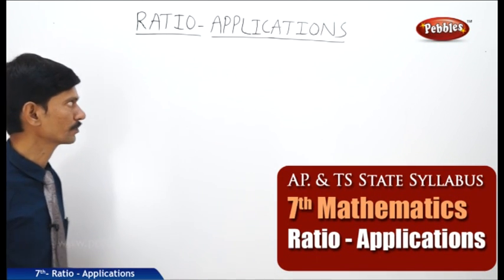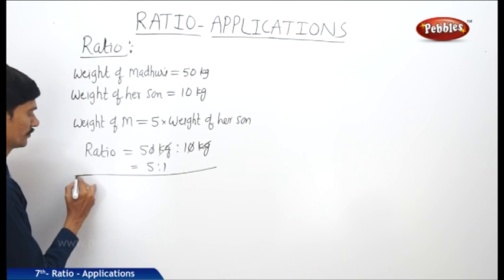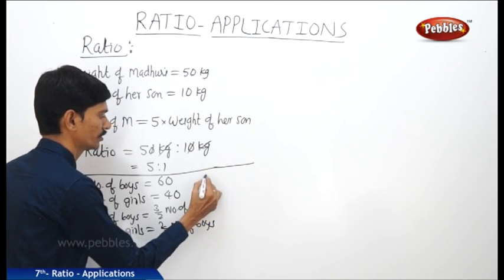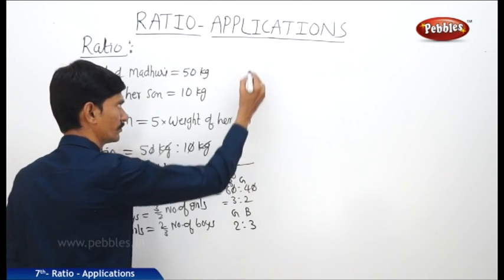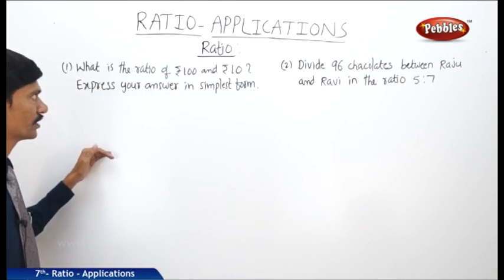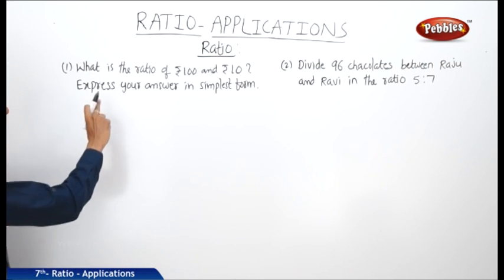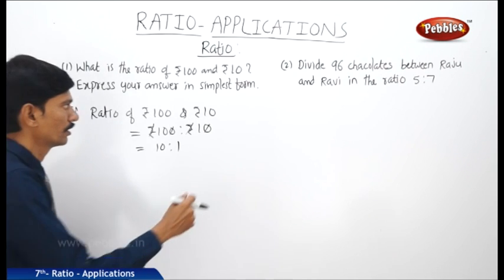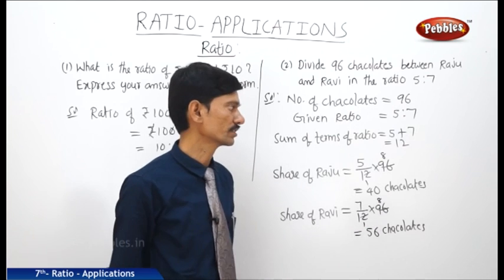Ratio - Applications | 7th Mathematics | AP & TS Syllabus | Live Video